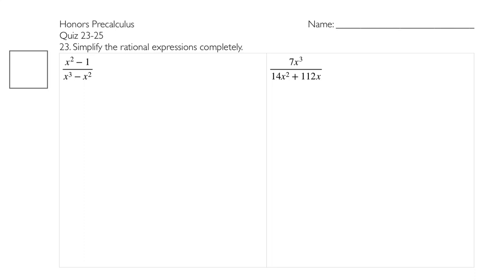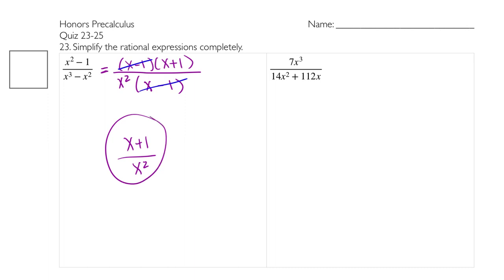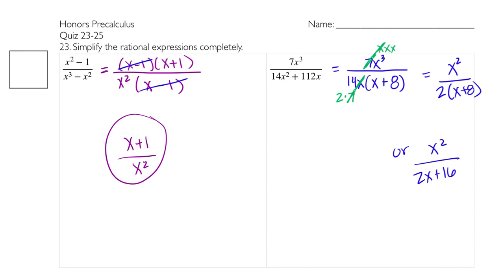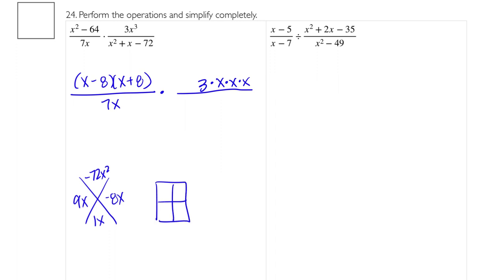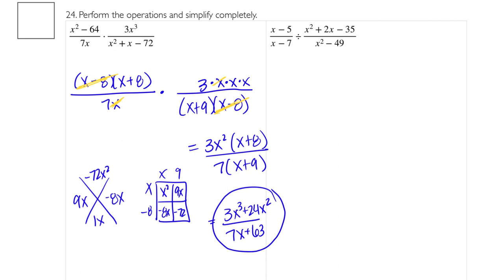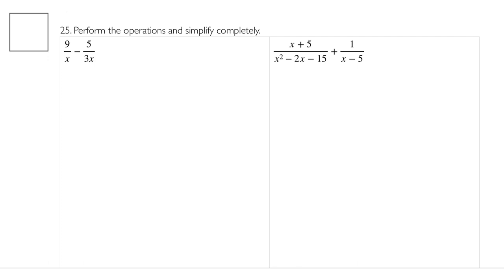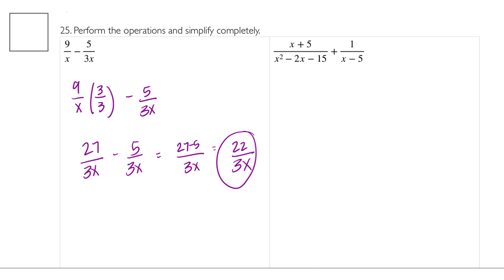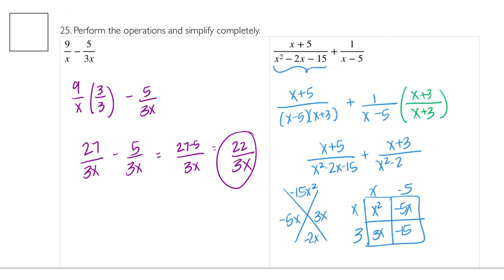Quiz 23-25 Rationals 2023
00:00 Number 23
02:13 Number 24
05:19 Number 25